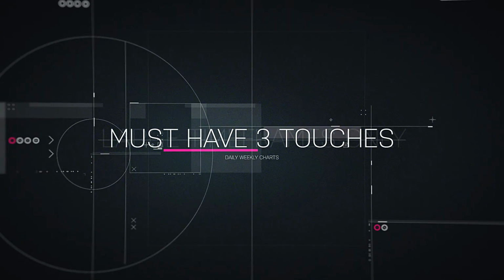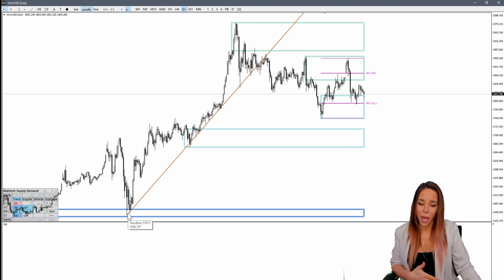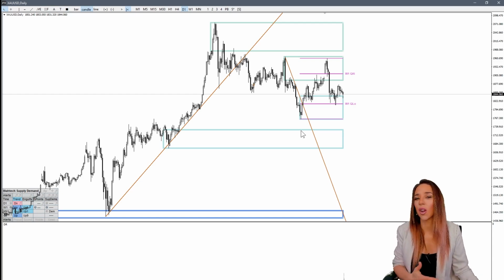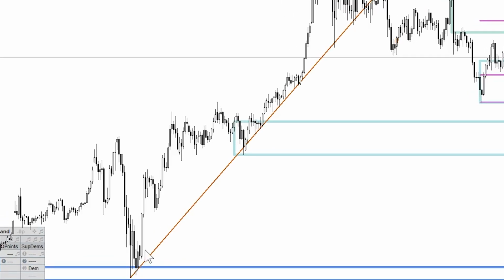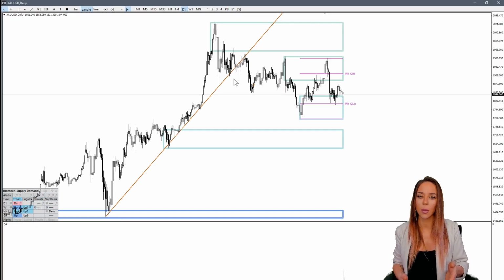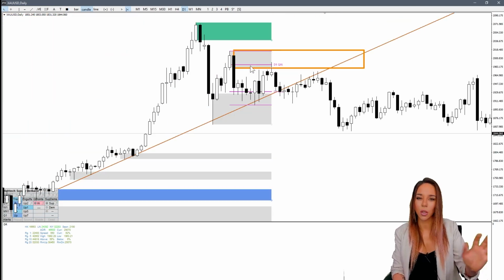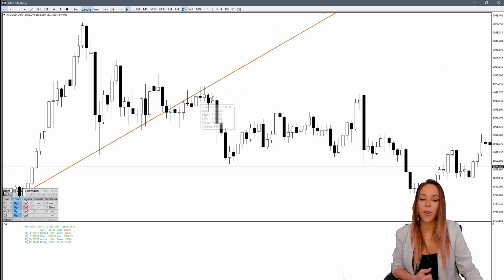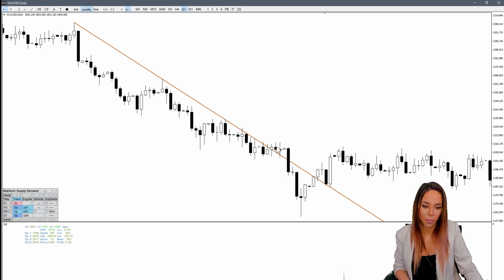Using trendlines for trading? 👉 How to draw trendlines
🧑🎓MARKET STALKERS Mini course bundle - grab yours for $50

📈MY CHARTING INDICATORS:
✅BLAHTECH eco-system for Metatrader 5 (on AMP Futures)
•Blahtech VWAP - out now!!!

Apex Trader Funding, yes Apex drama on tap but still the cheapest. Pick your poison, mine's already poured

Get $10 off with code: GRASSHOPPERS

You can learn about using trendlines for trading PLEASE check out this video.

This video is showing the correct way of using trendlines for trading but also tries to cover the following subjects:
-trendlines trading strategy

When I was searching for information on using trendlines for trading I found an absence of appropriate techniques.
using trendlines for trading is a subject that I know something about because I used to use them before my prop trading days when I was still just a swing trader. This video for that reason should be relevant and of interest to you.
There are many other videos talking about trendlines trading strategy, how to draw trendlines and how to use trendlines but very few touch upon the correct way to using trendlines properly.
Now that you have actually viewed my YT vid about using trendlines for trading has it helped?
Please 'like' the YouTube video to assist your friends looking for trendlines trading strategy or how to draw trendlines :)
Trading futures, forex and other leveraged products carries a high risk and is not suitable for everyone.
Never trade with money you cannot afford to lose. Trading futures and other leveraged products can result in a loss greater than the initial stake.